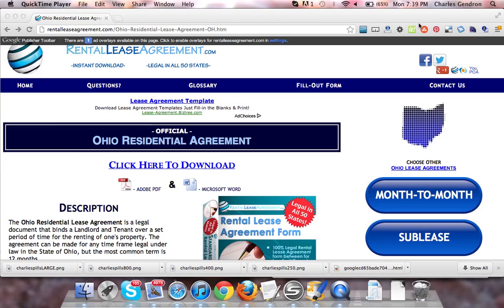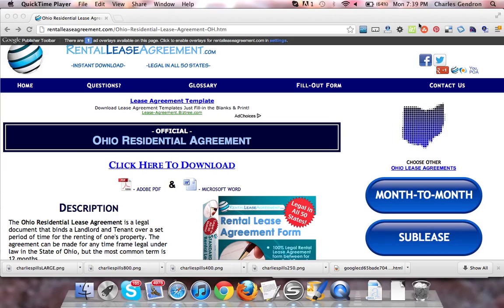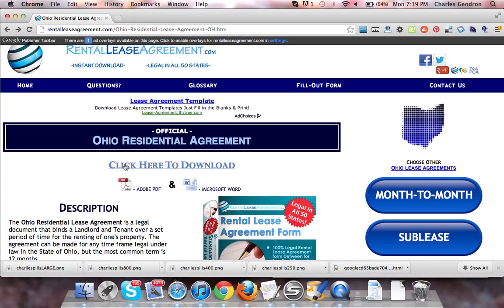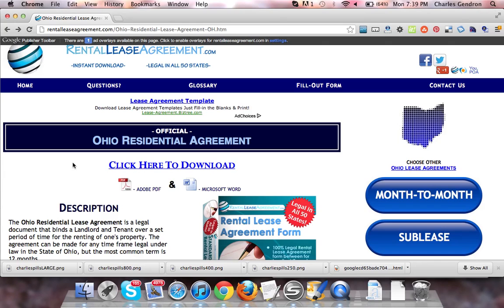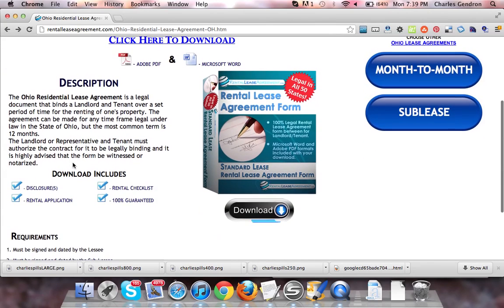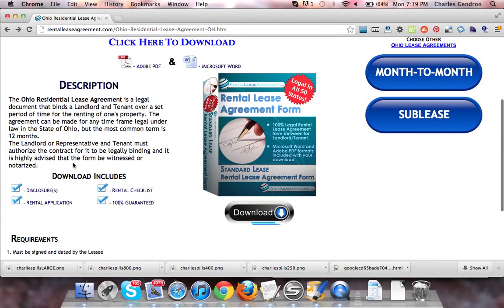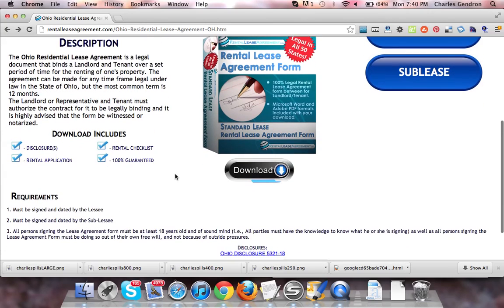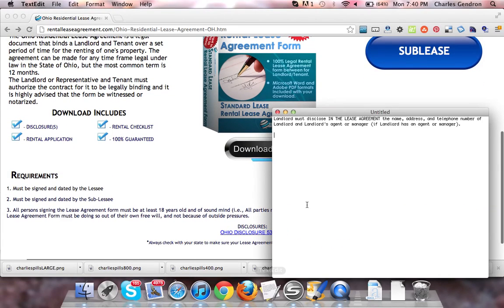Ohio Residential Lease Agreement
The Ohio Residential Lease Agreement is a legal document that binds a Landlord and Tenant over a set period of time for the renting of one's property. The agreement can be made for any time frame legal under law in the State of Ohio, but the most common term is 12 months.
The Landlord or Representative and Tenant must authorize the contract for it to be legally binding and it is highly advised that the form be witnessed or notarized.